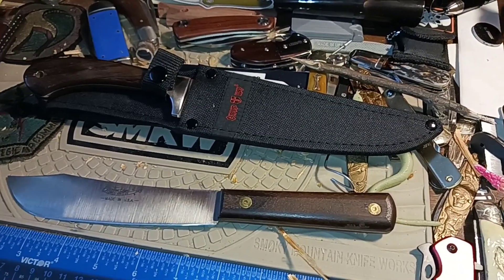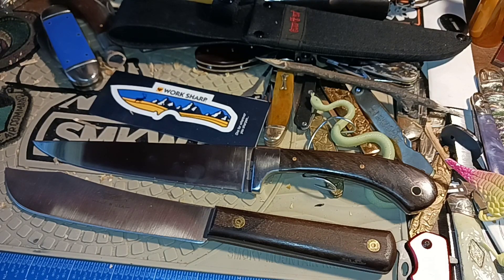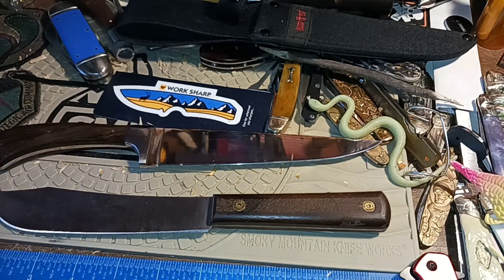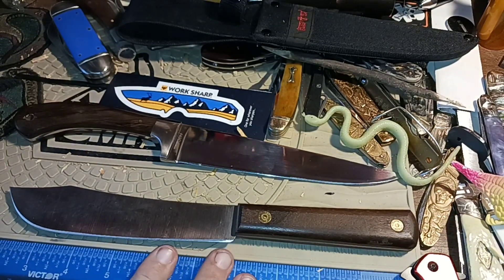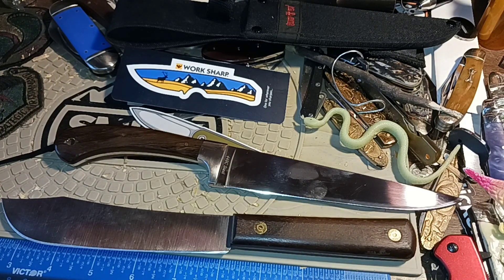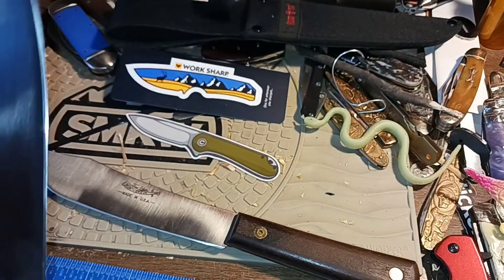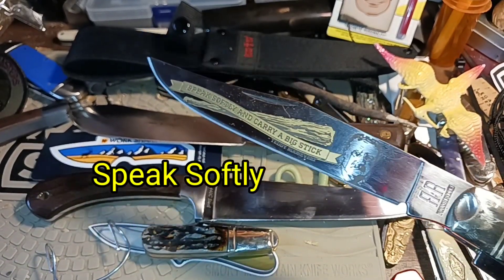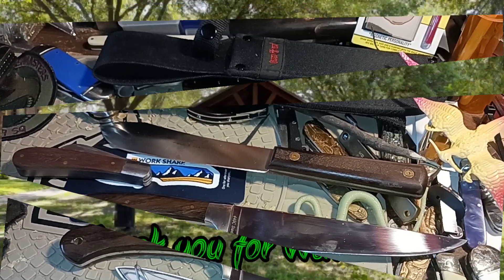(710) Not All Chinese Knives are Junk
The statement "All Chinese Knives are Junk " is an opinion, not a fact. The statement "Not All Chinese Knives are Junk " is not just an opinion,  it's a fact. Beyond that, it comes down to what you personally want in your own knife buying. The controversy will never go away,  but for myself, I have an answer. I will buy knives made from any country of origin.